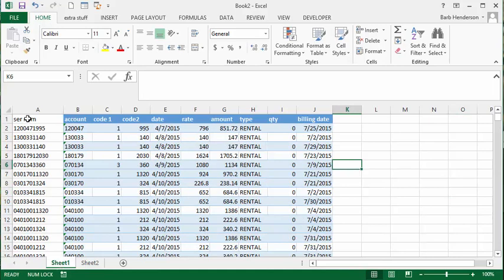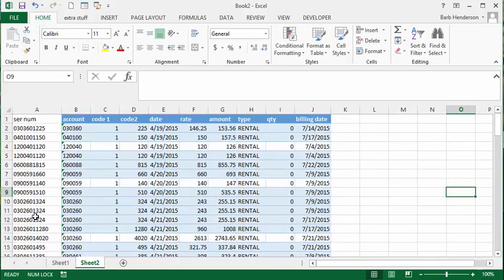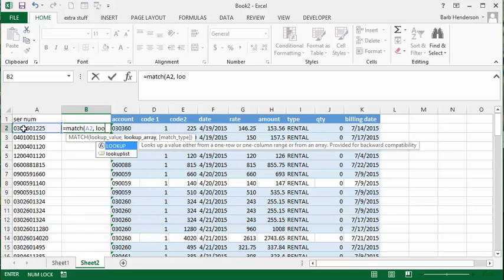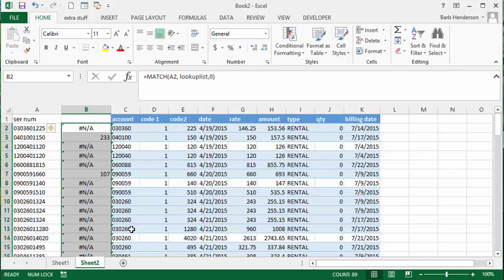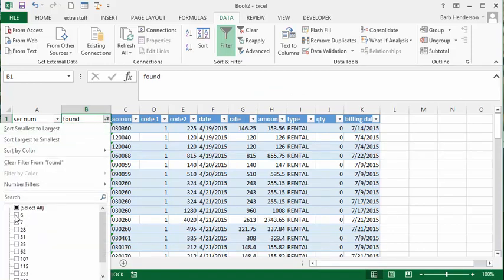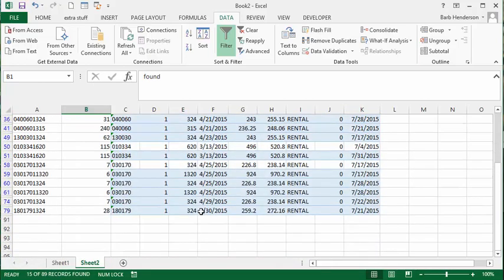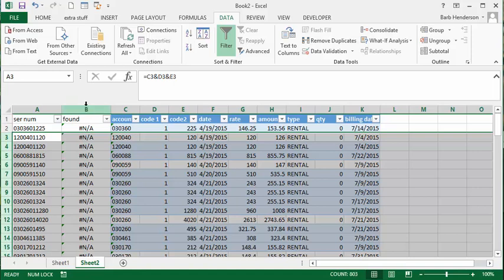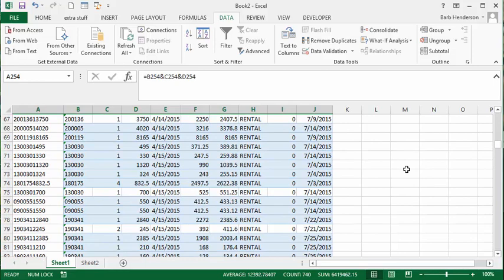Combine two sheets of only unique data in Excel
combine two sheets of data ensuring each value is unique in Excel.  Use the match function to check if values are unique. Filter values and delete the items not required. Compare two lists. How to merge data from two excel worksheets.  How to merge data to create new database how to record and use macro.

easyexcelanswers